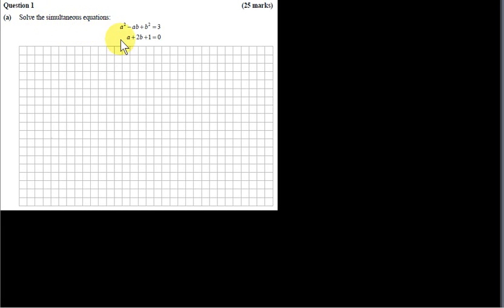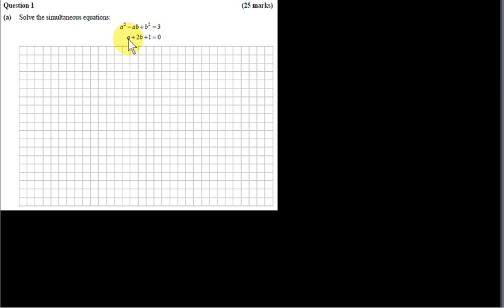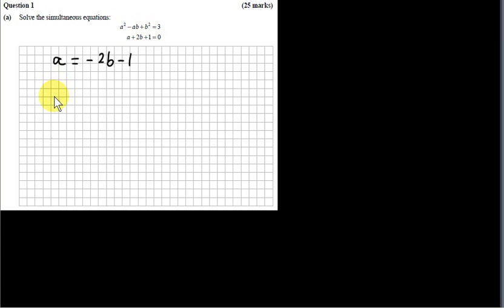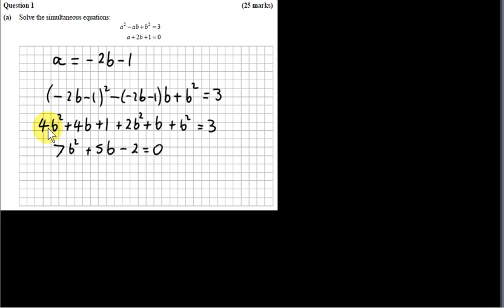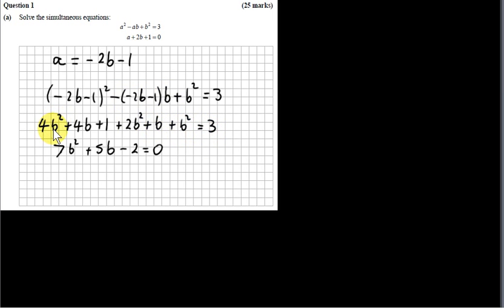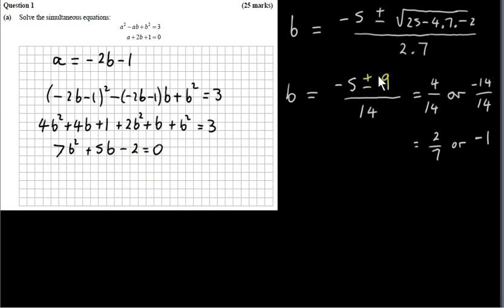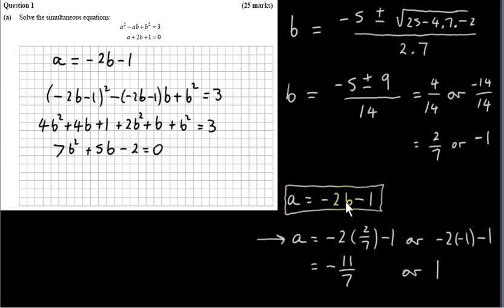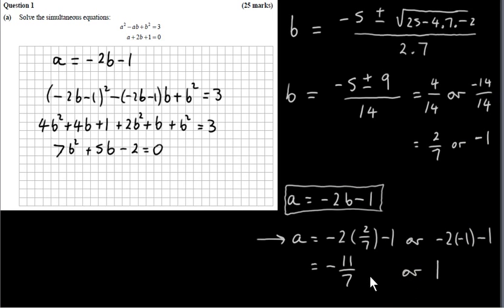Q1a Simultaneous Equations - Project Maths HL Paper 1 (2012)